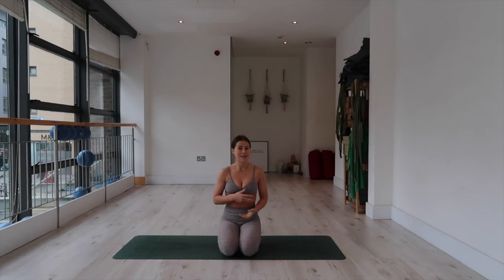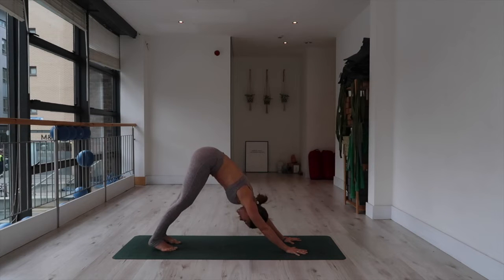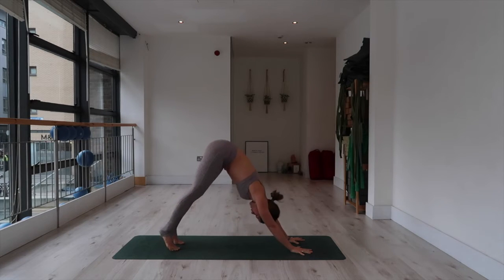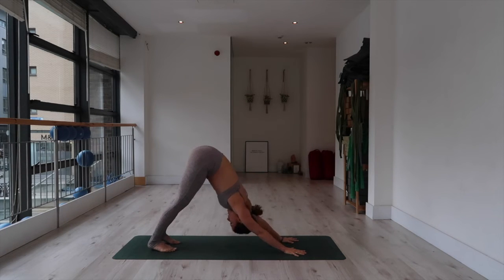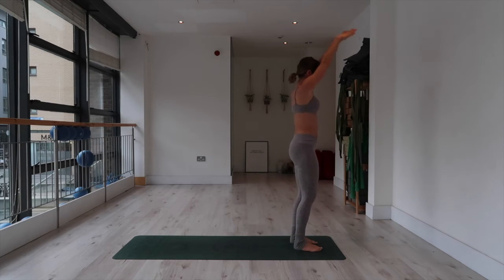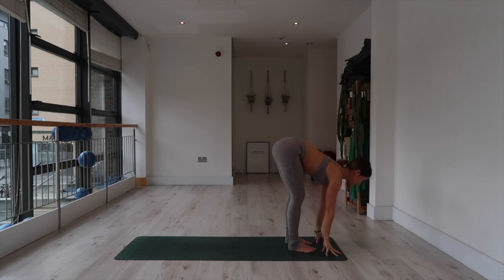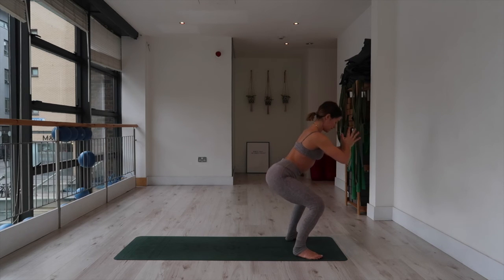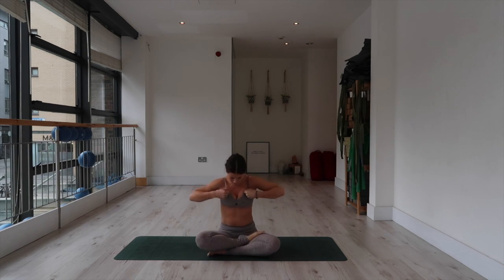OCEAN YOGA FLOW 30 MINS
Getting fluid with your breath and body can be the best way to create that sense of presence. In this class we take time to really connect with our ujjayi/yogic breath bringing the sound and movement of the ocean to our practice. Sound like heaven? Well that's because it is. This 30 minute flow is both challenging and fun for all levels. Let's flow .